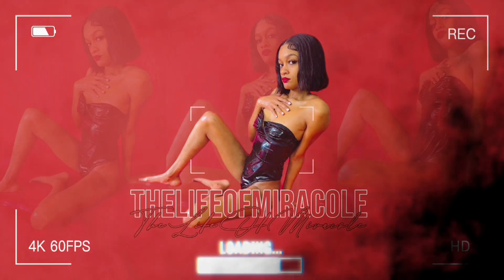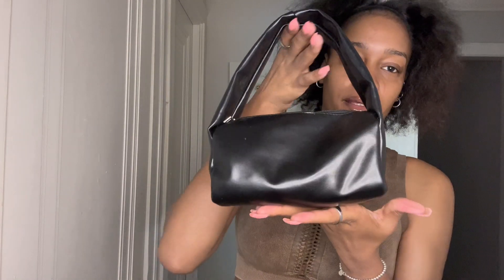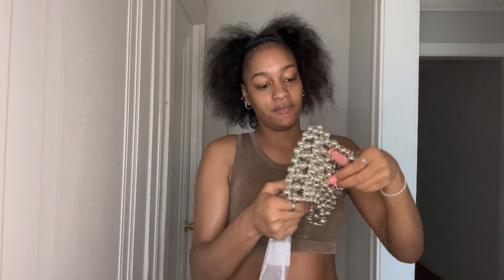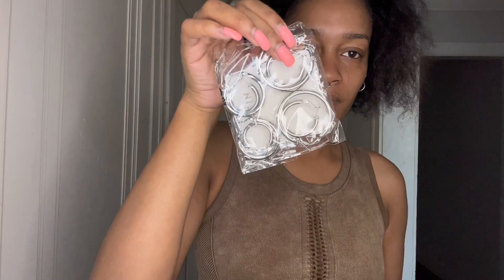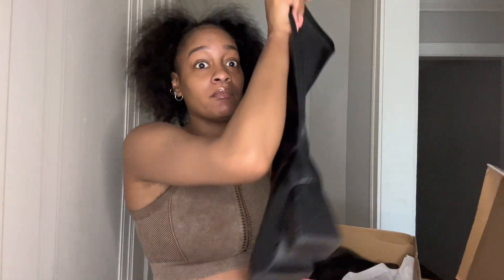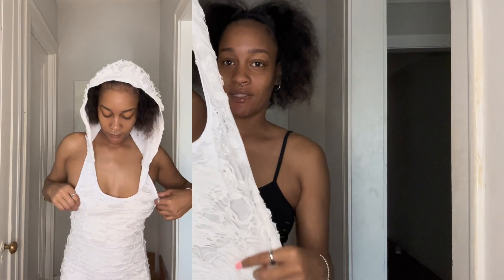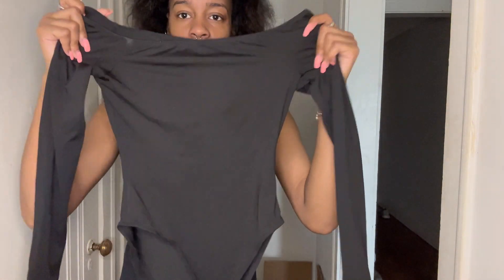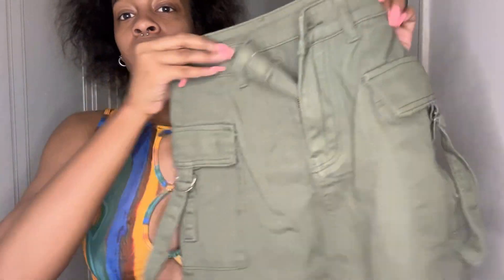2023HUGE SHEIN HAUL SUMMER |20+ items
Everything I have in haul :  just comment which one I will give it to you guys it’s not letting me put it on here.